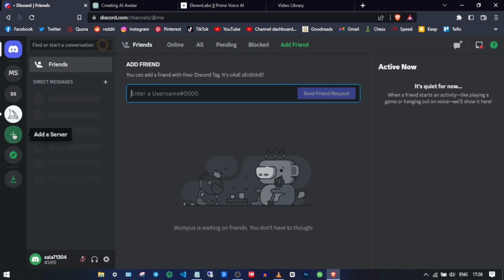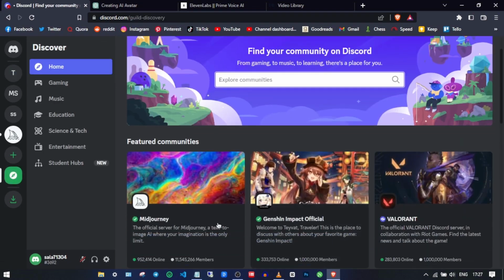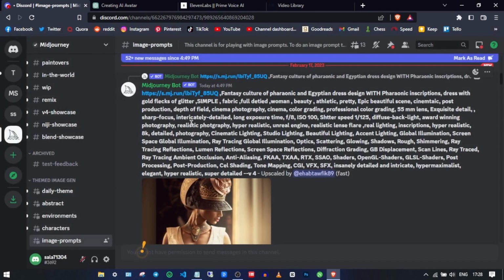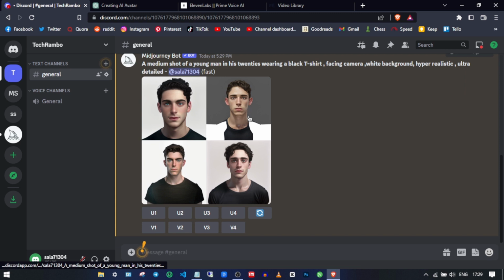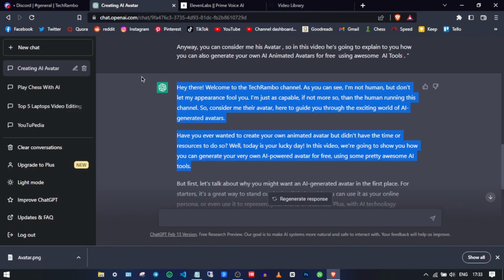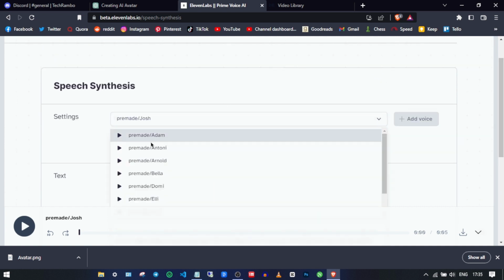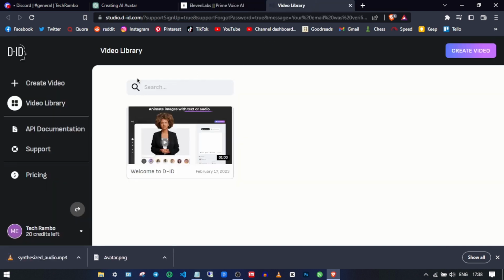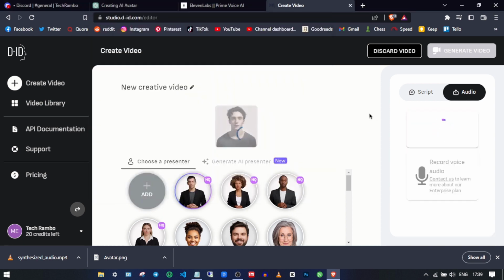How to Make Animated Avatar for FREE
In this tutorial, you'll learn how to create an animated avatar for free using AI technology. Animated avatars are a great way to add personality and branding to your channel, and with the help of AI, it's easier than ever to create one. We'll walk you through the process step-by-step, from choosing the right AI tool to customizing your avatar's appearance and movements. By the end of this video, you'll have a unique and eye-catching avatar that will help your channel stand out from the crowd. Don't miss out on this opportunity to take your channel to the next level!

Have fun !

00:00 Intro
00:37 Creating Image with MidJourney
02:56 Generating Content with Chat GPT
03:20 Creating AI voiceover with  elevenlabs
04:15 Making animated avatar with D-ID

AI avatar creation,Create AI avatar, MidJourney,Chat GPT,ElevenLabs,D-ID,AI tools,AI techniques,AI video creation,AI language model,AI voice-over,AI video platform,make AI avatar,making AI avatar